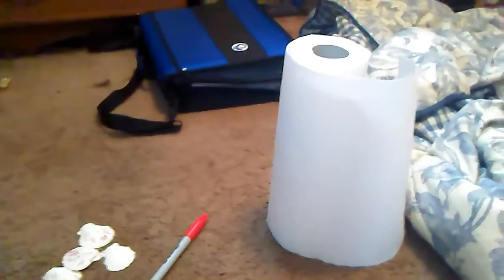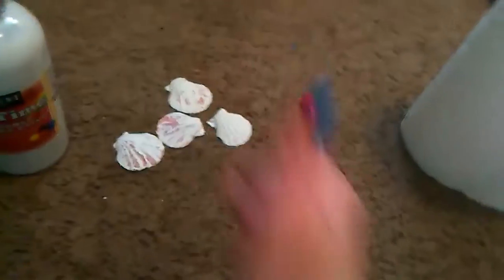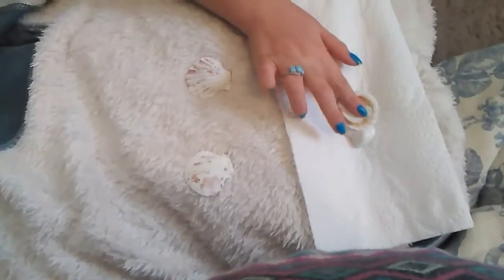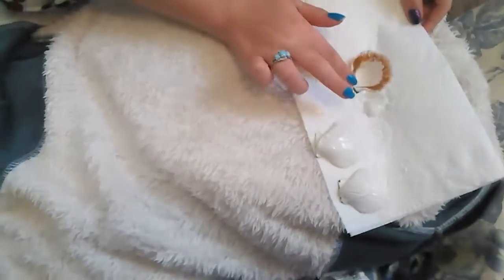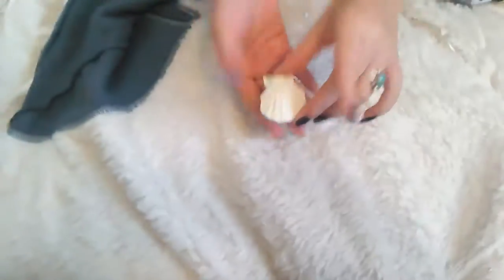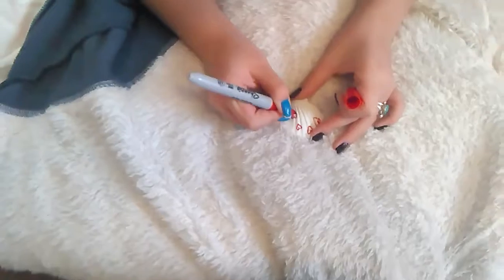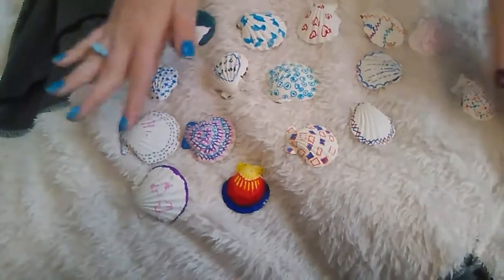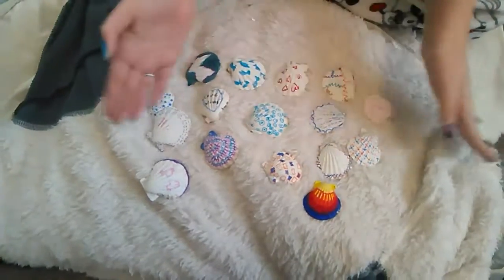DIY SEASHELL DECORATIONS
Sorry if it's Cringy I've never made one of these videos before so... Also my lil sis recorded it for me sooo